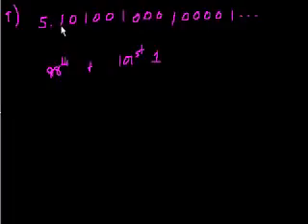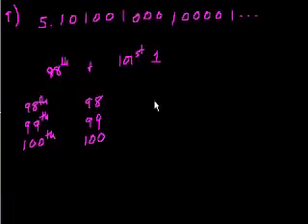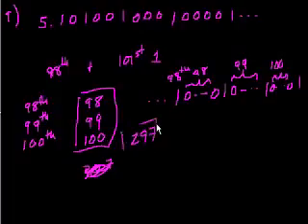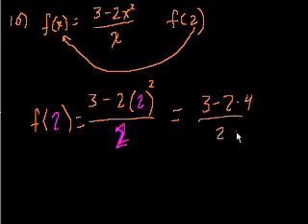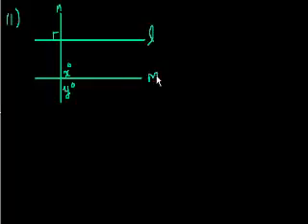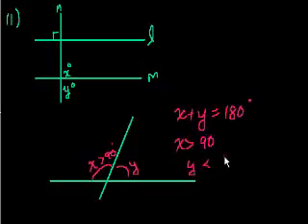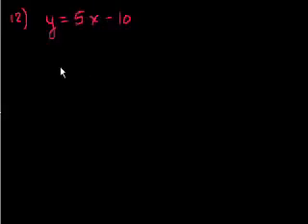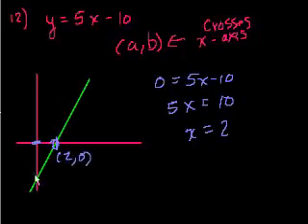SAT Prep Test 2 Section 3 Part 3